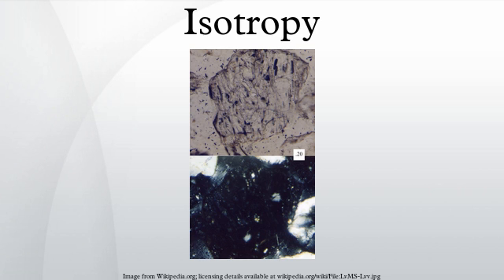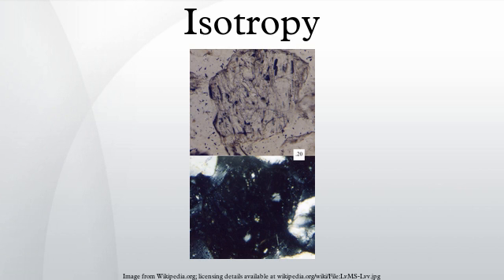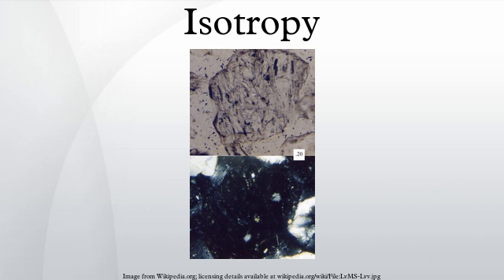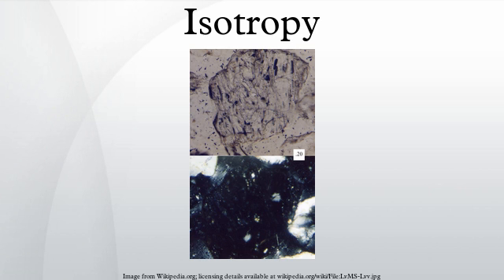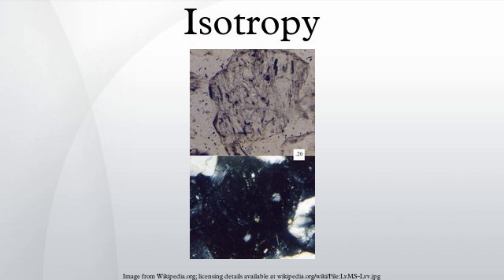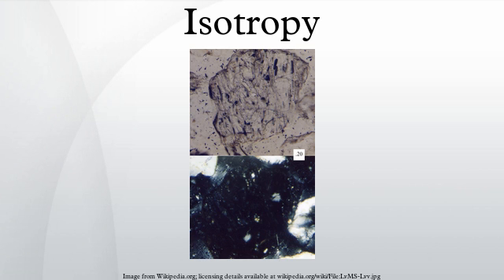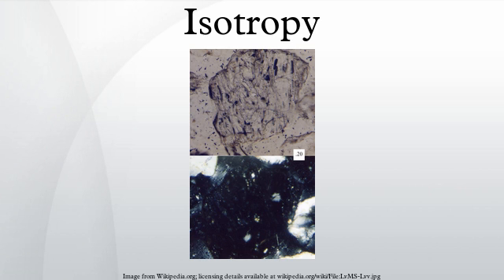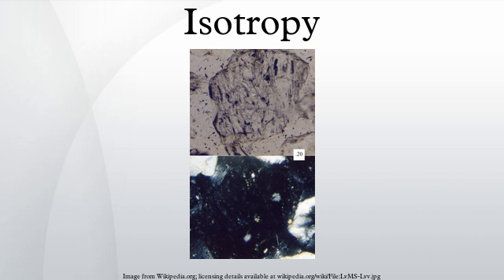Isotropy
Isotropy is uniformity in all orientations; it is derived from the Greek isos (ίσος, equal) and tropos (τρόπος, way). Precise definitions depend on the subject area. Exceptions, or inequalities, are frequently indicated by the prefix an, hence anisotropy. Anisotropy is also used to describe situations where properties vary systematically, dependent on direction. Isotropic radiation has the same intensity regardless of the direction of measurement, and an isotropic field exerts the same action regardless of how the test particle is oriented.